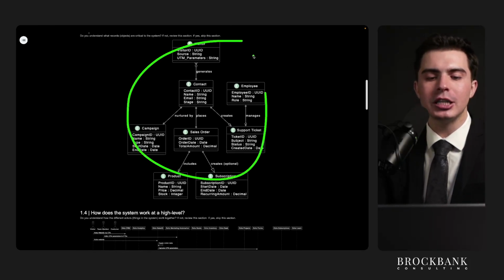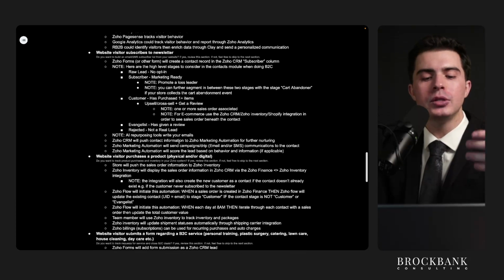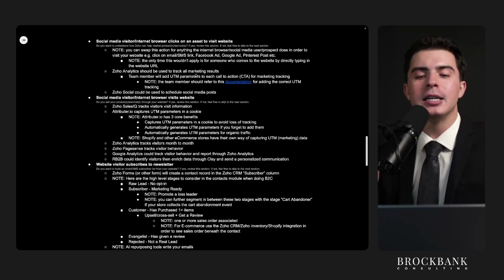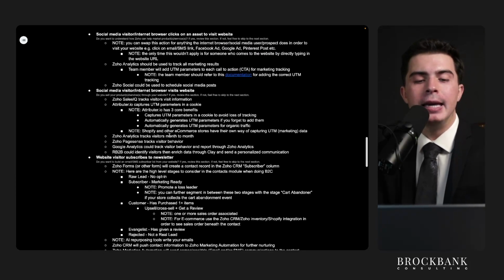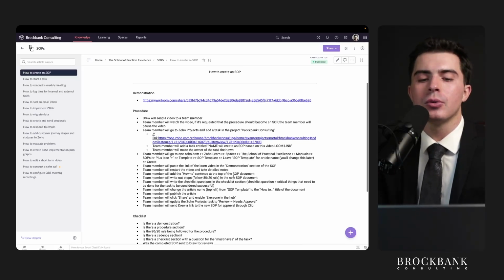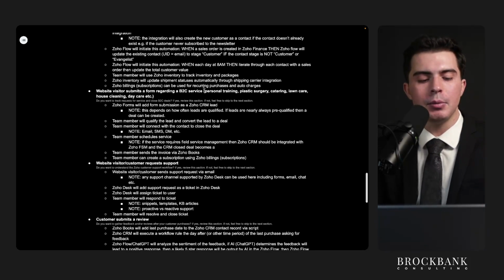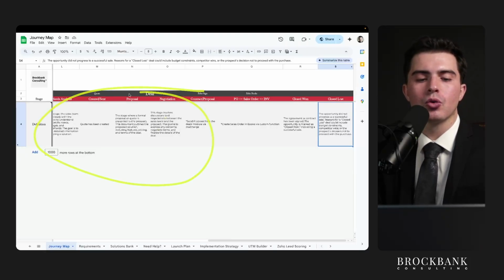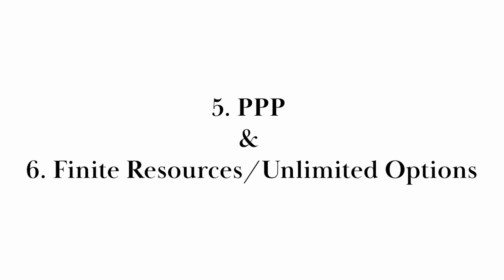If you want Zoho to actually work for you – Please watch this…